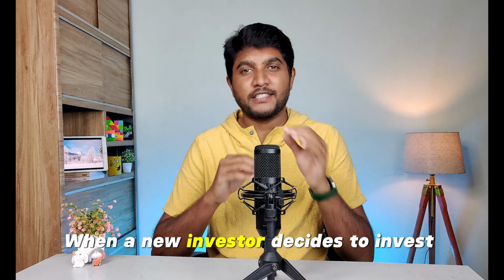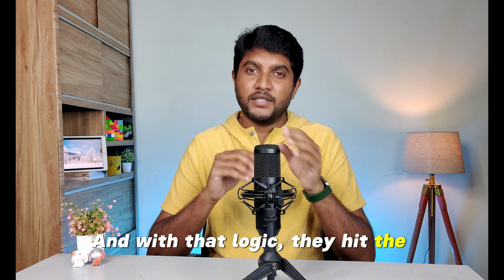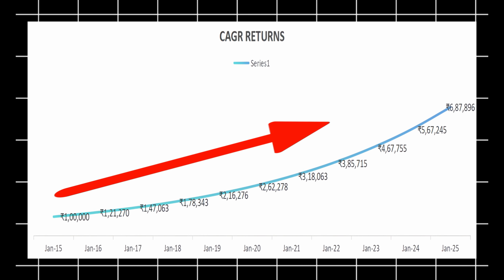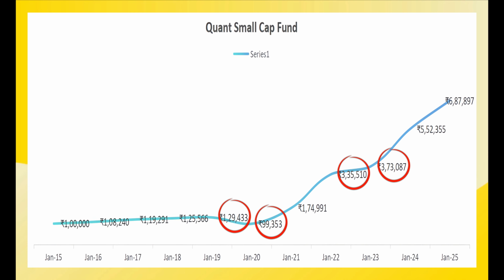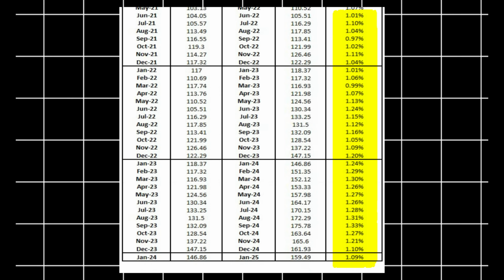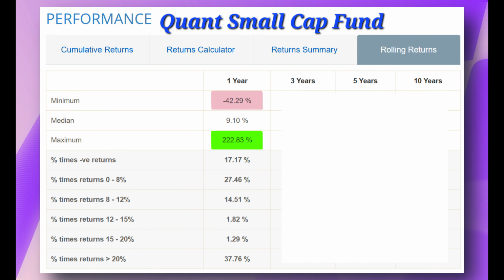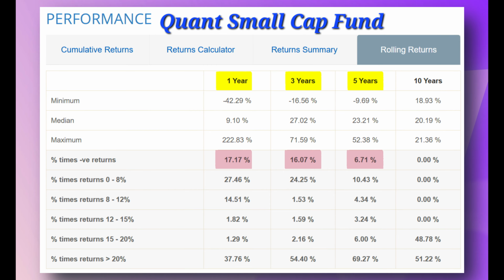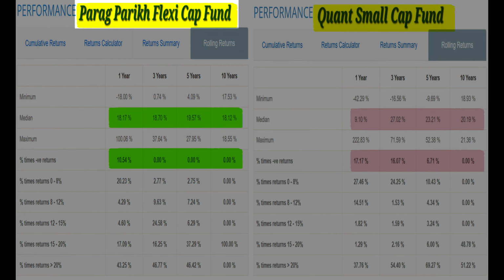How to Find the Real Winners Among Mutual Funds! High Returns ≠ Good Fund 🚫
Most investors choose mutual funds by comparing CAGR returns — but that number can be highly misleading. In this video, I’ll show you why CAGR hides volatility and risk, and how Rolling Returns reveal the true performance consistency of a fund.
Using real 10-year data of Parag Parikh Flexi Cap Fund and Quant Small Cap Fund, we’ll uncover how often each fund gave negative returns, how stable they were, and which one actually rewarded long-term investors.

By the end, you’ll know exactly what to check before investing — so you don’t get trapped by shiny, short-term performance.

🎯 KEY TAKEAWAYS

CAGR (Compounded Annual Growth Rate) is a point-to-point measure — it hides volatility.

Rolling Returns reveal how consistent a fund is across different timeframes.

Always check:
✅ Minimum, Maximum, and Median returns
✅ Frequency of negative returns
✅ Volatility and stability over 1-, 3-, and 5-year periods

A fund with stable and consistent performance is better than one with extreme highs and lows.

Don’t just chase top-ranked funds — analyze consistency, not just performance.

🧩 TOPICS COVERED

What is CAGR and why it can mislead new investors

How to calculate and interpret Rolling Returns

CAGR vs Rolling Returns — key differences explained with data

Real example: Parag Parikh Flexi Cap Fund vs Quant Small Cap Fund

How to evaluate consistency and downside protection

Importance of checking negative return frequency

How to pick mutual funds beyond past returns

👤 ABOUT ME

Hi, I’m SABAREESH SK, a Personal Finance Educator & YouTuber.
Through my channel FinFeast, I simplify investments, mutual funds, and tax planning — so you can make informed money decisions confidently.